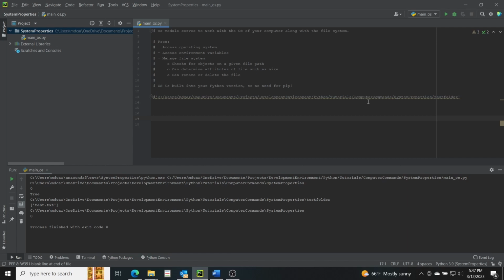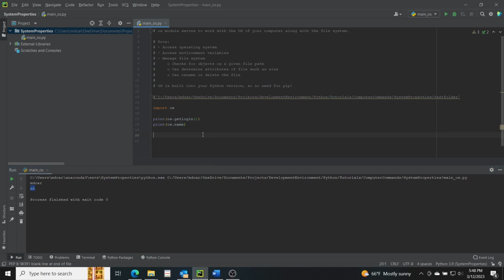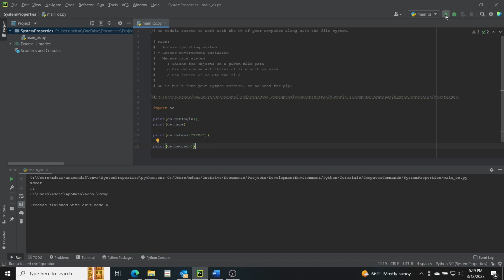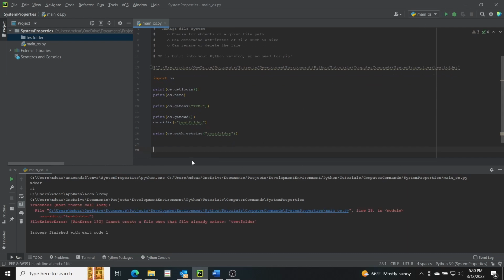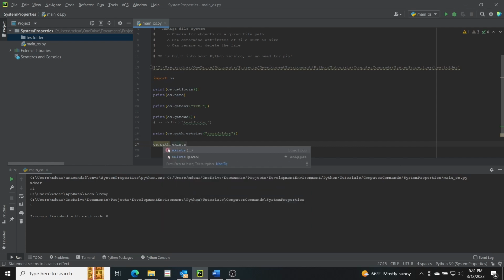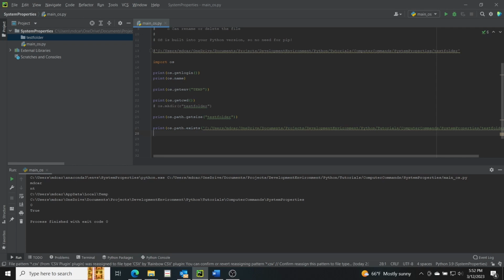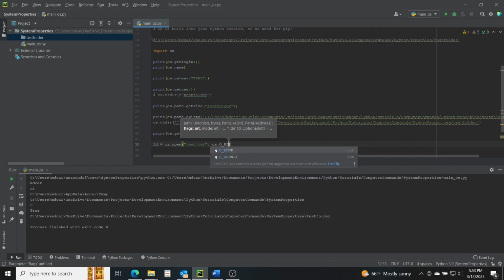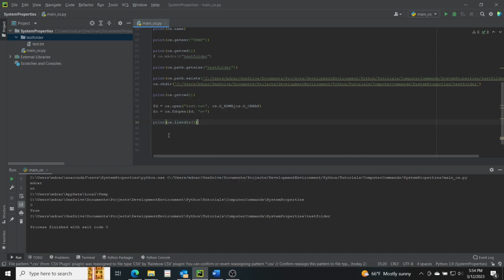Intro to Computer Commands with OS in Python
Here, we look at a high-level overview of the OS module for Python. From accessing system information, to managing your file directory, the OS module provides solutions for these basic needs.